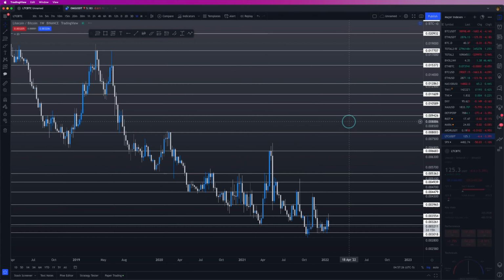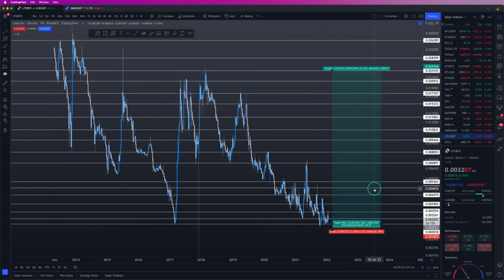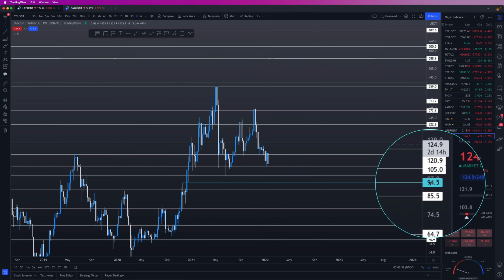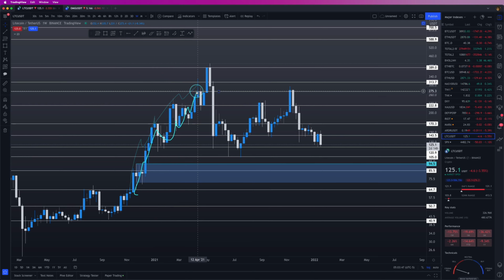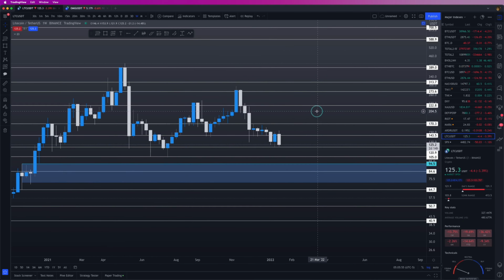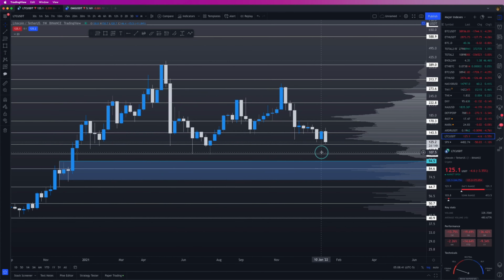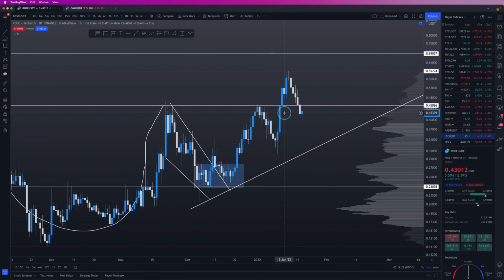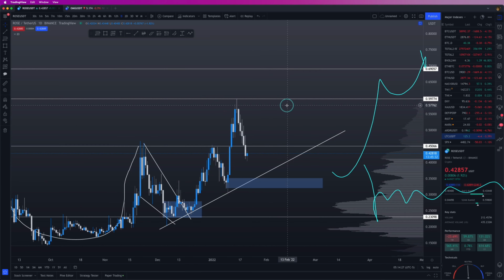Litecoin Will Likely 10X From This Exact Entry… Don’t Miss LTC Season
This video will be a price prediction and analysis for Litecoin LTC in 2021 and why I believe Litecoin might've found its bottom and will go on to 8x-10x over the upcoming couple years.

Besides that, this video will also answer the following questions:
- Should I buy Litecoin now?
- When should I buy Litecoin ?
- Should I buy LTC now?
- When should i buy LTC?
- Litecoin
- LTC
- LTC Litecoin
- LTC Trade
- Litecoin trade
- LTC analysis
- Litecoin analysis
- Litecoin LTC Trade
- Litecoin LTC Analysis
- LTC news
- Litecoin news
- LTC news today
- Litecoin news today
- Litecoin LTC Price Prediction 2021
- Litecoin LTC Technical Analysis
- Litecoin LTC Price Update
- Litecoin LTC News Today
- Litecoin LTC Price News
- Litecoin LTC News 2021
-  How low will Litecoin LTC go?
-  How low will Litecoin LTC fall?